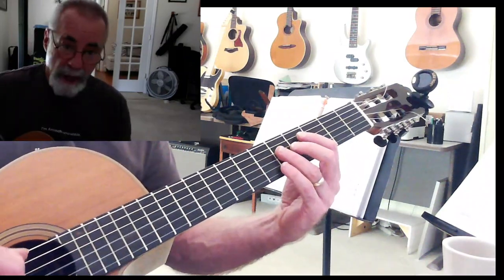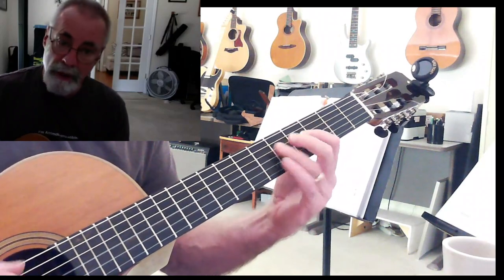Paul Elwood, Guitar Coach: Major, minor and dominant chords from the 5 and 6 string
Demo Videos for technique, tools and generally, having fun playing guitar. here are some useful chord shapes and how to build them from the 6 and 6 strings. te pdf fro this video is